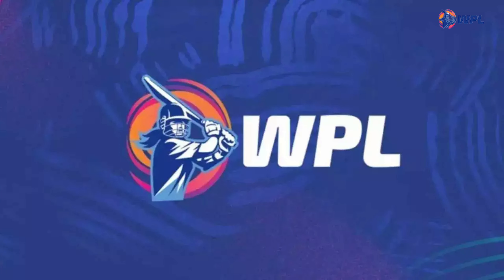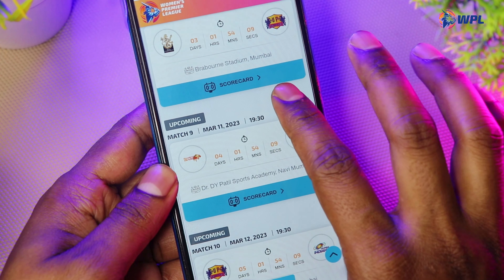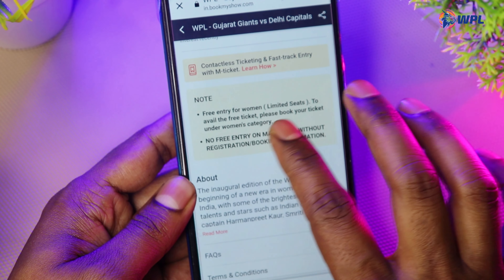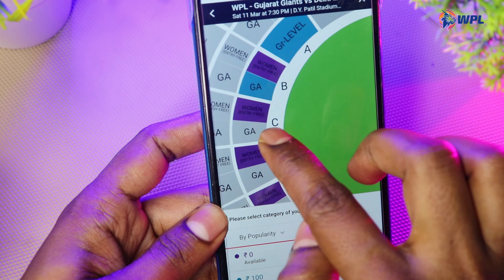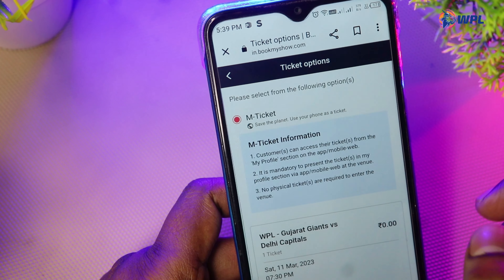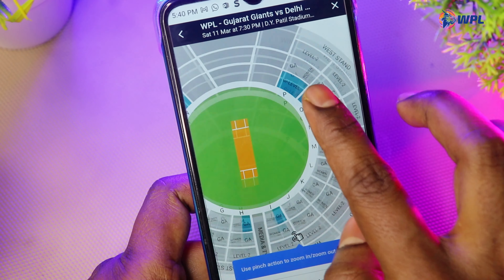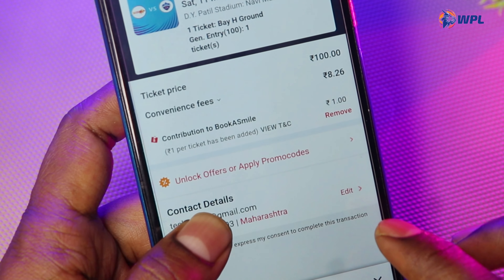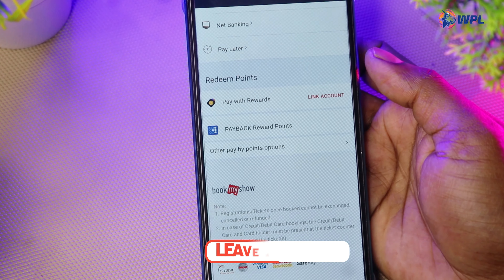WPL 2023 Tickets Book for FREE || WPL23 Online Free Tickets Booking || IPL 2023 Tickets.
About Topic :-
  Ipl 2023 tickets kivabe book korbe -

         *Best quality product:-

1.Body Massager under rs1000
2.Body Massager under rs1000
3.Best Powerful Monitor
5.Best Powerful Boult wireless earbuds

**My Hindi Channel Social Media Link here -